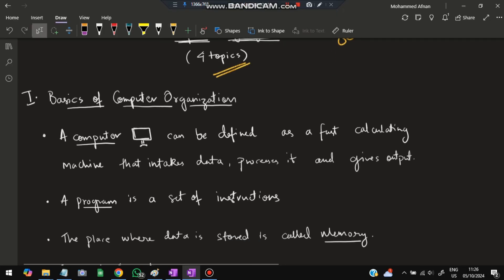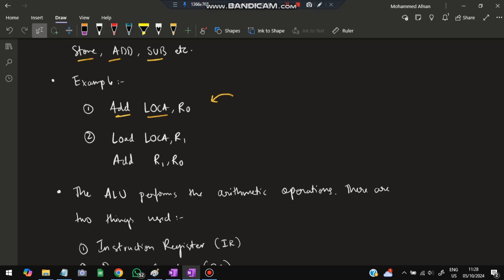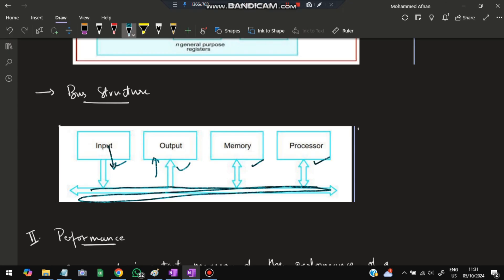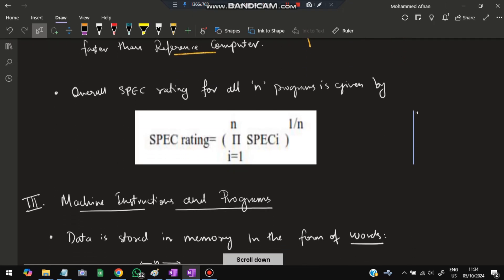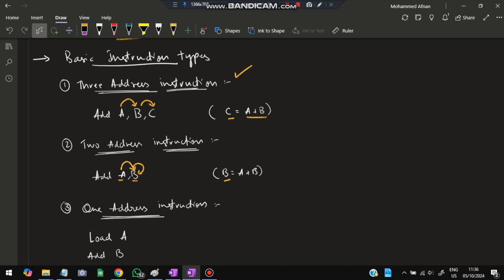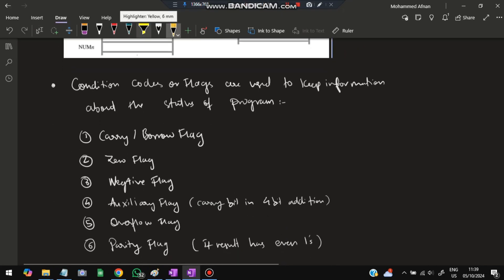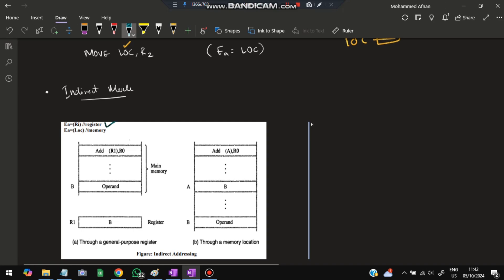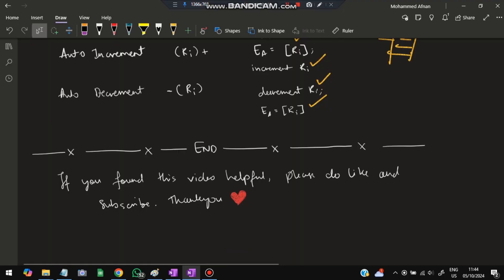DDCO MODULE 3 BCS302 Digital Design and Computer Organization | 22 Scheme VTU 3rd SEM CSE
Never Miss the Most Expected Questions from Digital Design and Computer Organization. In this video, learn Trends and Patterns seen in the Previous Year VTU exam papers. Selected PYQs 🎯 With Best Shortcuts | Digital Design and Computer Organization | Most Expected Questions with Solutions PDF | Afnan Marquee

⌛ Time Stamps

0:00 Basics of Computer Organization
5:27 Basic Performance Equation 🔥🔥🔥
8:42 Machine Instructions and Programs
14:43 Adderessing Modes 🔥🔥🔥